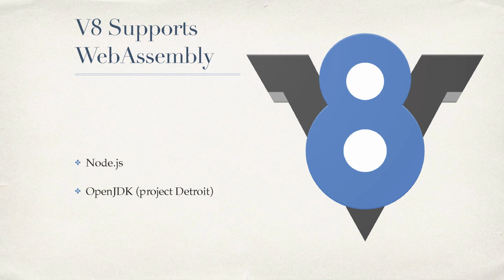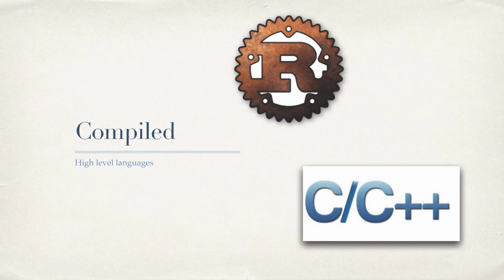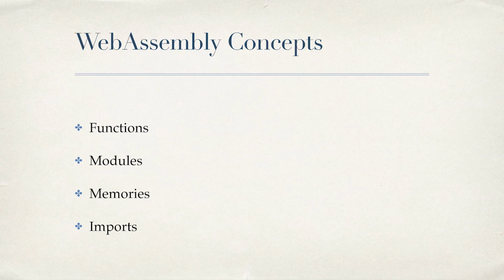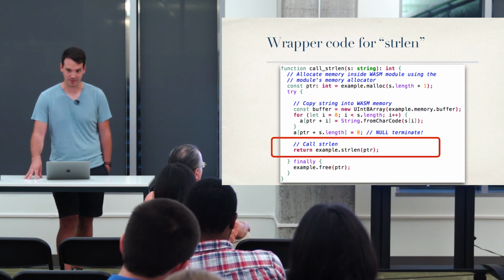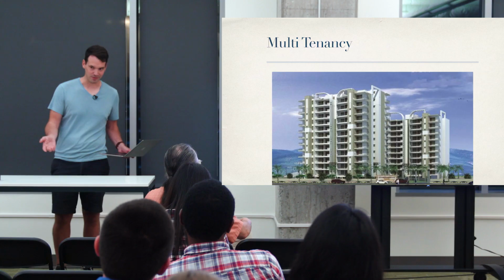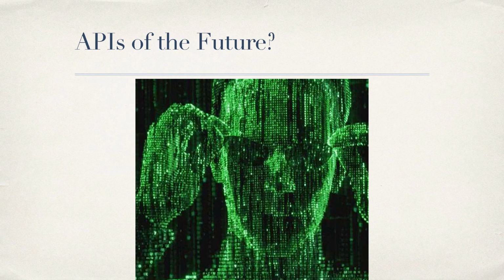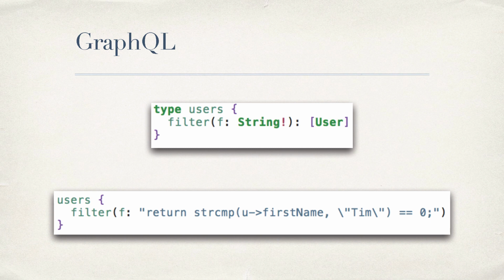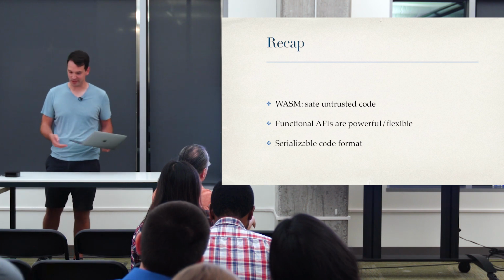DataStax Presents: Extreme Temperature WebAssembly with Tim Kellogg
WebAssembly is hot! It's a low-level "assembly language" for the web that promises to vastly speed up future web pages. But can it do more? In this talk, we'll explore the possibility of using WebAssembly to create rich, functional programming styled web APIs and databases.

Presentation by Tim Kellogg, Principal Engineer at KenSci.

DataStax Presents is a series of educational talks given by DataStax employees, partners, and friends. These talks will keep you on the cutting edge of technologies related to distributed systems.